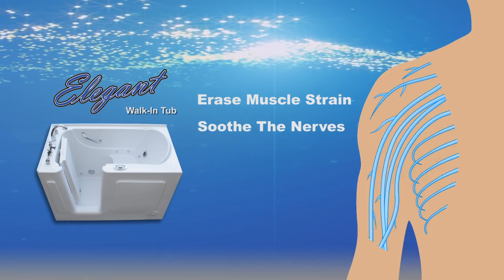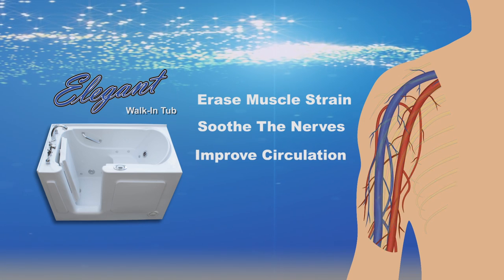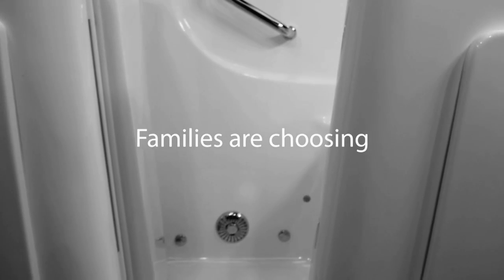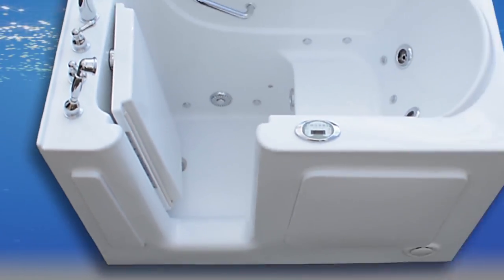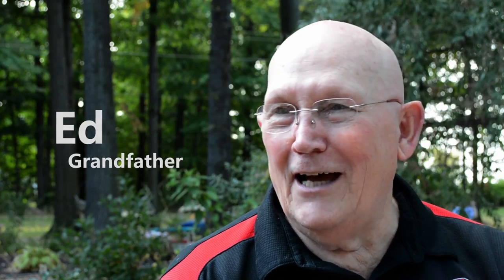Elegant Walk in Tubs - If You Want to Feel Good Commercial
Owning an Elegant Walk In Tub is like having your own spa. With easy-to-reach, fingertip controls, just sit back and relax while Elegant's 14-Jet air massage and 6-Jet Deluxe Back Massage melt your worries away.

While you listen to your favorite FM radio station, you'll also enjoy a bubbly bath that never goes cold. Elegant Walk In Bathtubs include an in-line heater, so your water stays at whatever temperature you choose.